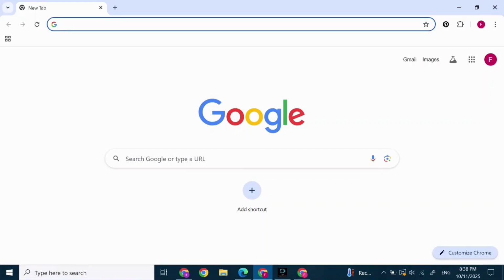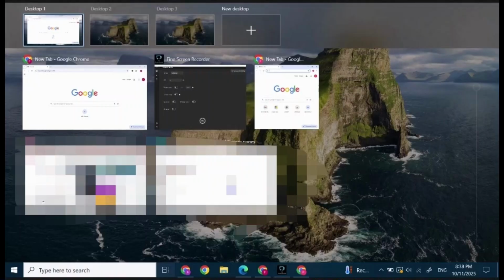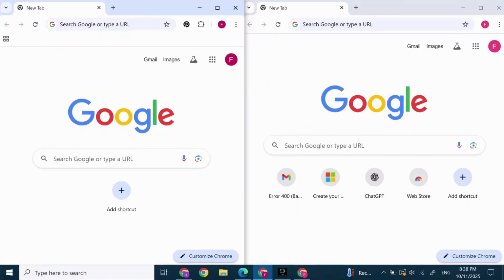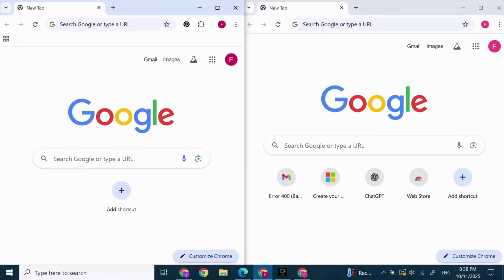How To Do Split Screen on Google Chrome (Step By Step)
Title: How To Do Split Screen on Google Chrome (Step By Step)

Want to use Google Chrome in split screen mode without any hassle? This video will guide you step by step on how to do split screen on Google Chrome easily. Whether you're asking, "How do I split my Chrome screen?" or need tips to multitask efficiently, this tutorial has you covered. Learn the quick steps to view multiple tabs side by side and boost your productivity instantly. Watch now to master split screen on Google Chrome today!